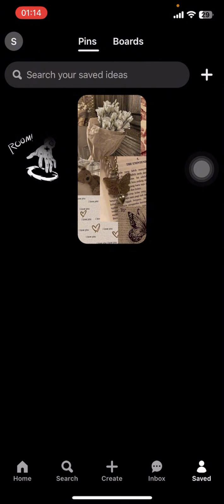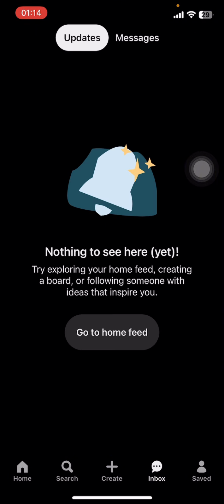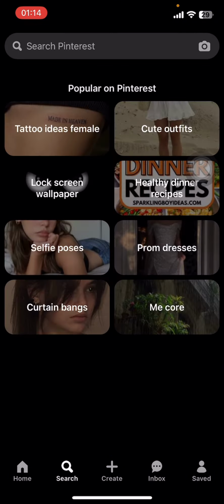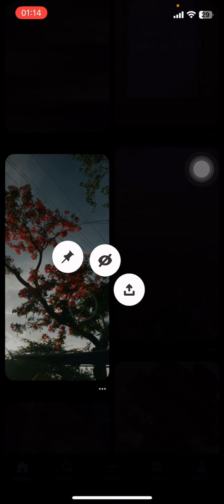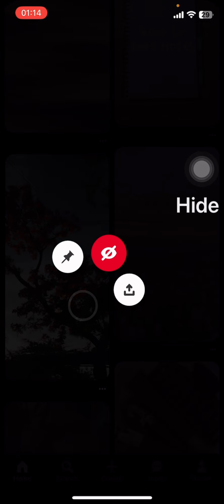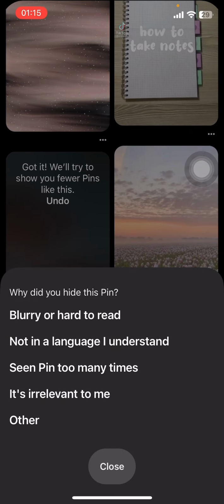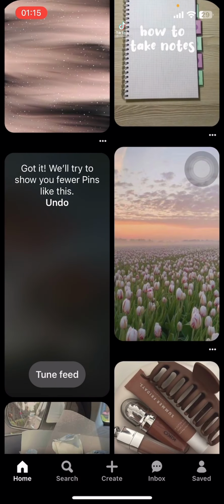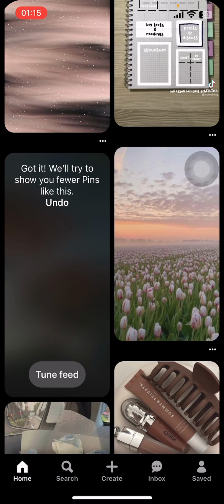How to Hide Content in Pinterest (2024) | Hide Pinterest Pins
Learn how to hide content on Pinterest in 2024 with this easy tutorial. I'll show you the steps to keep unwanted pins, boards, and topics out of your feed. Perfect for customizing your Pinterest experience. Follow along and take control of what you see on Pinterest!